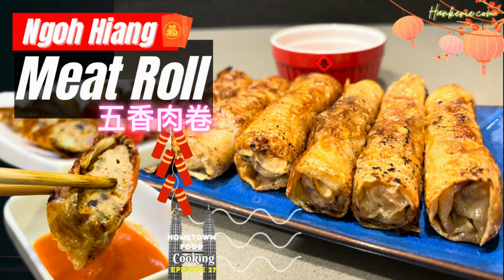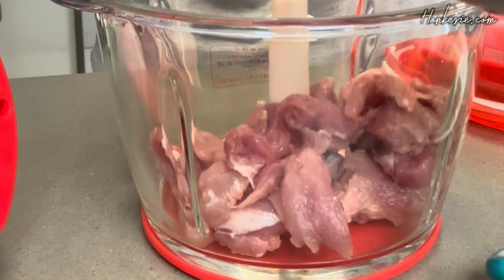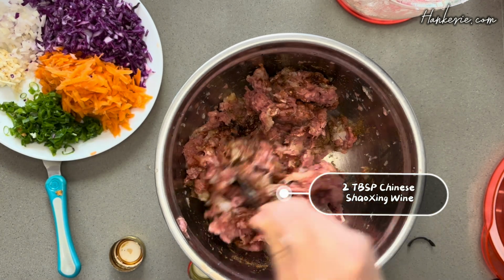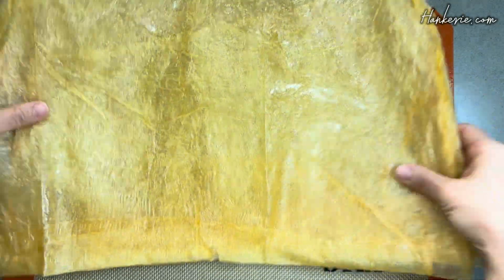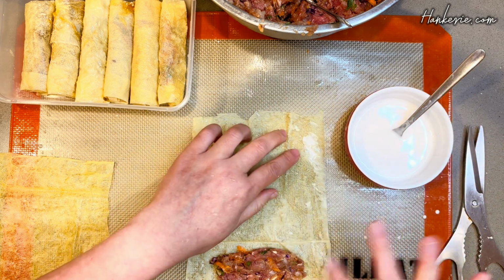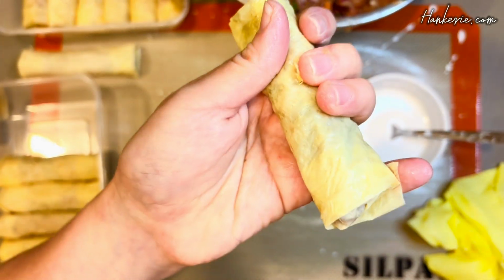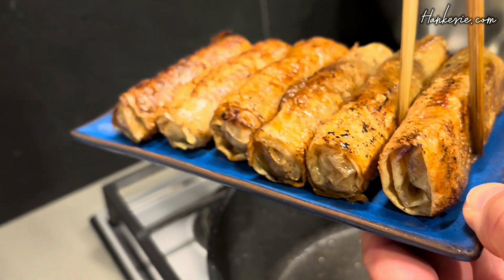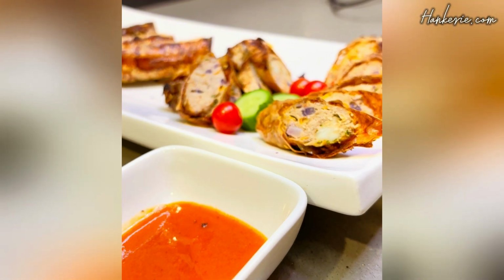Crispy, Juicy & Flavorful Five Spice Meat Rolls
Celebrate the festive spirit of Chinese New Year with this beloved Malaysian family recipe: Ngio Hyiong (Five-Spiced Meat Rolls)! Perfectly seasoned minced meat, wrapped in bean curd sheets, and deep-fried to crispy, golden perfection. This dish is a must-have on your reunion dinner table, symbolizing unity and abundance. Watch as we share step-by-step tips, tricks, and the secret spice blend passed down through generations.

Tools & Ingredients Used in this video
HexClad Hybrid Nonstick 3-litre Saucepan with Tempered Glass Lid: (AU) | (US)
Panasonic Digital Rice Cooker (Similar): (AU)
Zalaxt Gold Measuring Cups and Spoons Set 8 pieces: (AU)
Stockpot | Aluminum Body Non-Stick Ceramic Coating: (AU) | (US)
Kitchen Knife Set with Block: (AU) | (US)

Ingredients
For Filling
500g minced pork (lean)
200g minced prawns (optional, for added sweetness)
2 leaves Red Cabbage (Julienne)
1 small carrot (Julienne)
2 stalks green onion  - leave only (chopped finely)
1 slice brown onion (chopped finely)
2 garlic cloves (minced)
1 egg
1 TBSP Plain Flour
1 tsp five-spice powder
1 TBSP Oyster Sauce
1 TBSP Light Soy sauce
1/2 TBSP Worcestershire sauce
Dash of white pepper
1/2 TBSP ABC Sweet Soy Sauce
2 TBSP  Chinese ShaoXing Wine

For Wrapper
4-5 sheets of dried beancurd skin (cut into 20cm x 15cm rectangles, wiped gently with a damp cloth to remove excess salt)

Chapters:📱
⏰ Timecodes ⏰
- [00:00] Intro
- [01:47] Prepare the Filling
- [05:32] Prepare the Beancurd Skin
- [07:08] Wrap the Meat Rolls
- [10:45] Cooking the Meat Rolls
- [11:29] Option 1 : Steaming + Pan Frying
- [12:31] Option 2 : Steaming + Air Fryer
- [12:51] Serve the Dipping Sauce
- [13:58] Recipe Recap

Whether you’re hosting a feast or looking to recreate nostalgic flavors, this recipe will make your celebrations even more special. Don’t forget to pair it with sweet chili sauce for that authentic Malaysian touch!